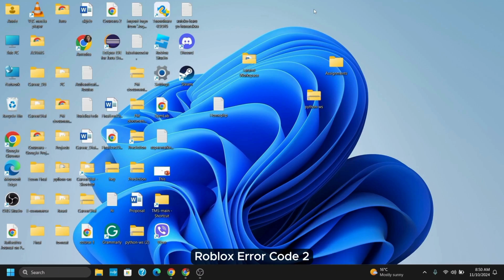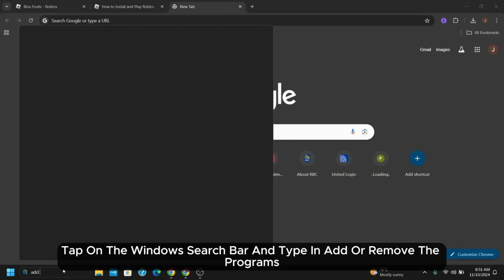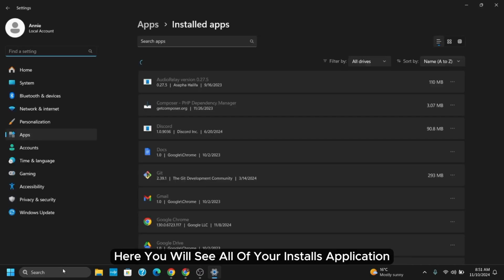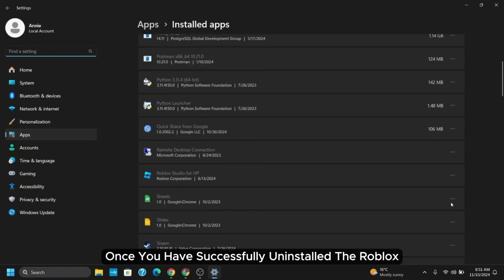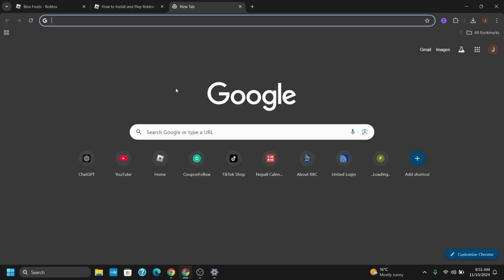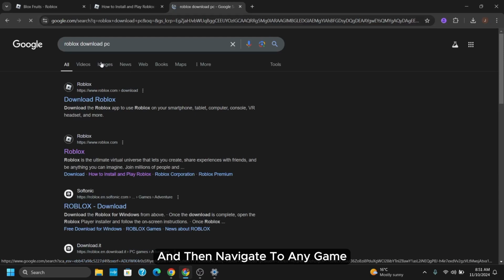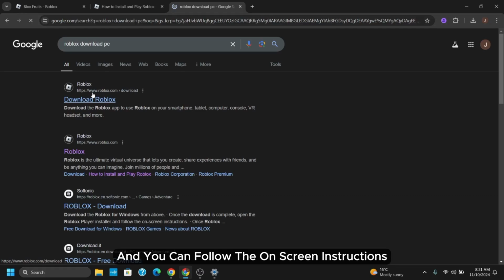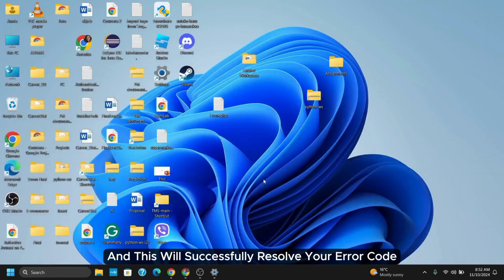How To Fix Roblox Error Code 280 (Roblox out of date) - 2024 Updated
Seeing Roblox Error Code 280 due to an outdated version? Here’s a complete guide to updating Roblox and troubleshooting this issue to get back into your games.

Timestamps:
0:00 Introduction
0:15 Steps to Update Roblox